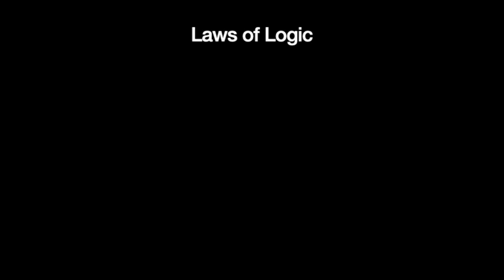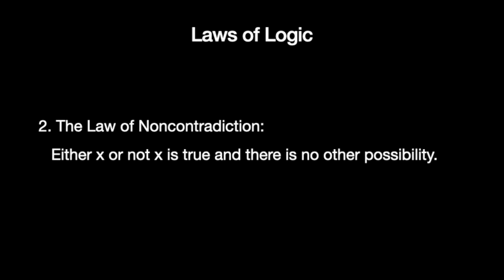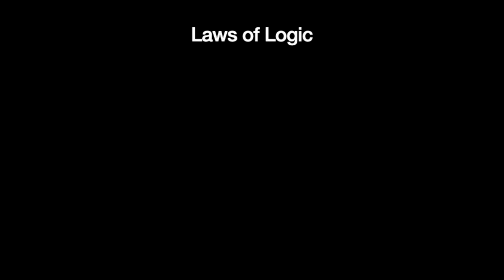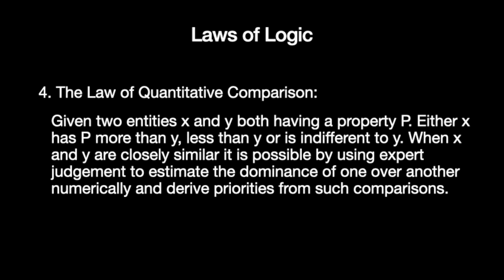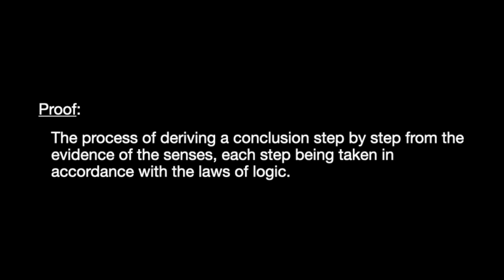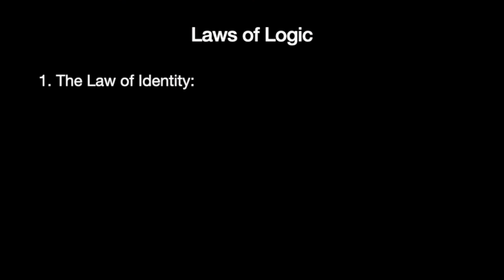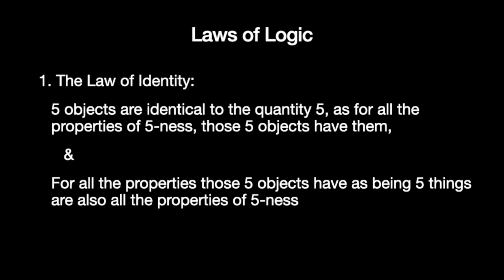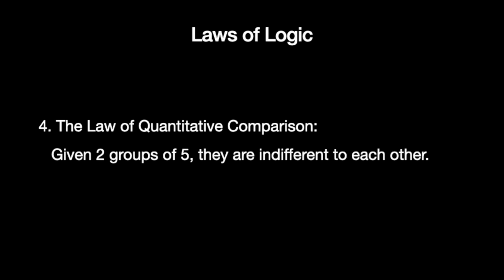Proof, Principles, Inductions & Deductions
Primarily Work to Cover:
What is Proof, Principles, Inductions and Deductions.
What are the basics for doing science.

Following that, comes the course, which should be available at the start of the Fall Semester of most universities.

Part of a playlist for:
The Introduction to Everything/Existence University's Course Work of Physics, Calculus, Chemistry, Biology, Neurology, Epistemology, and Psychology.